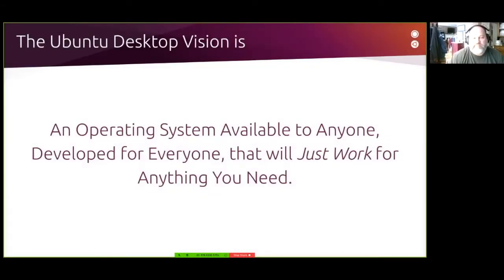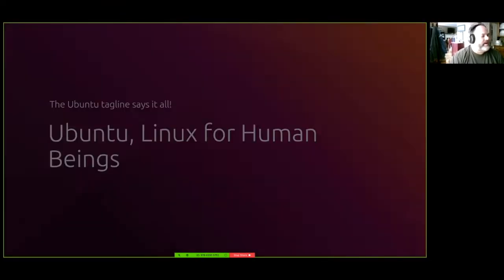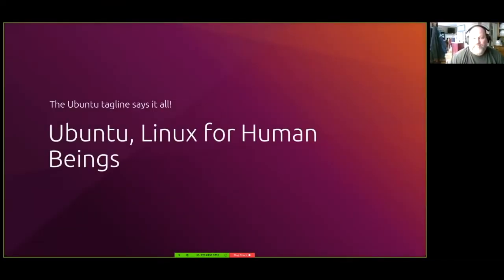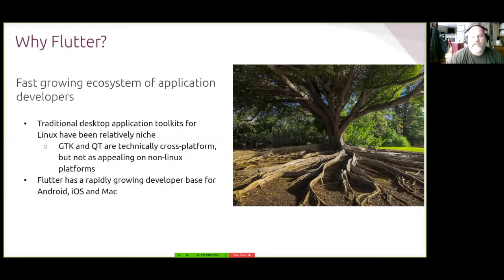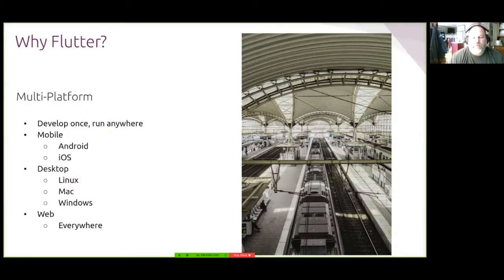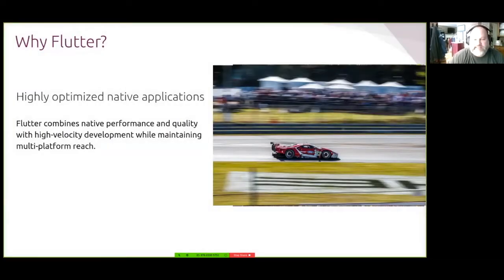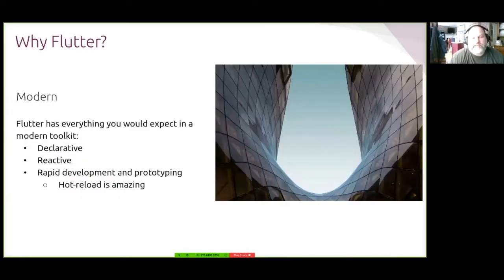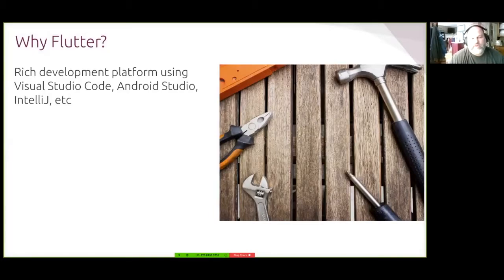Ubuntu and Flutter for Desktop — Ken VanDine — Byteconf Flutter 2020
Byteconf Flutter is a 100% free remote flutterdev conference.

 💛 BYTESIZED CODE is building a developer community for everyone! We publish weekly programming tutorials and guides, and also produce the unique online conference Byteconf, where developers around the world learn in a live-streamed, 100% free dev conference.